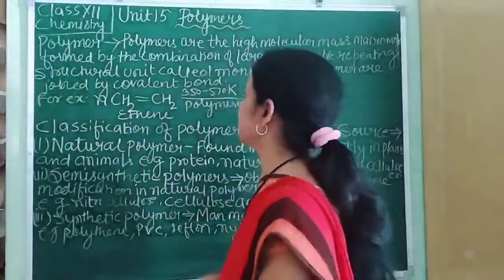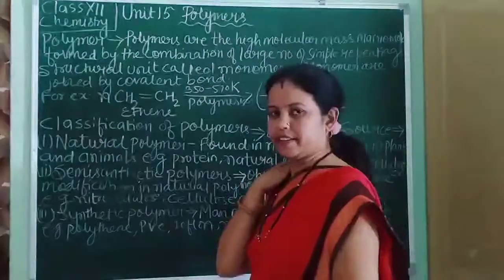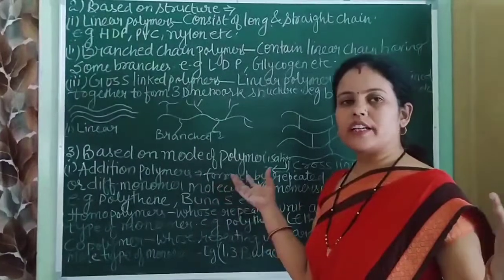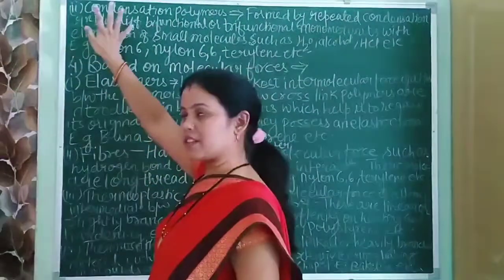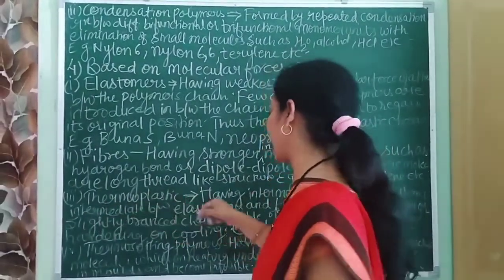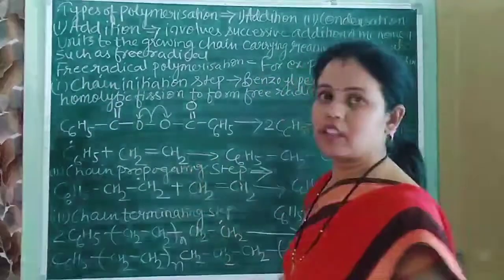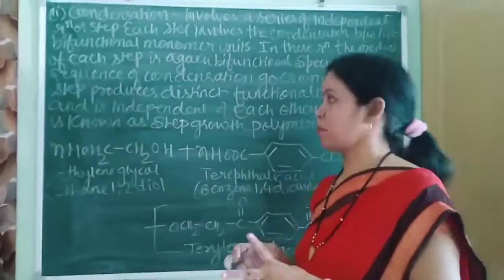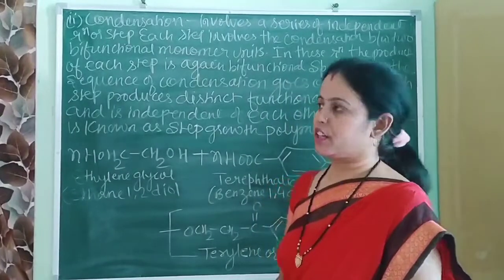Class:-12, Unit:- 15 Polymers lecture-1